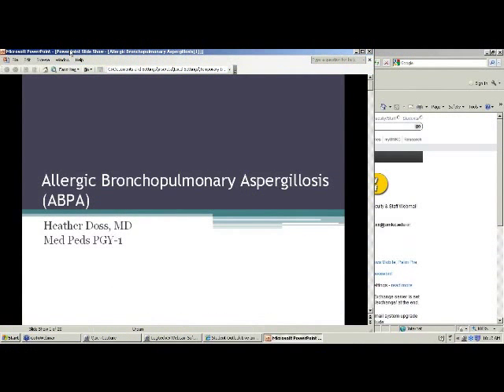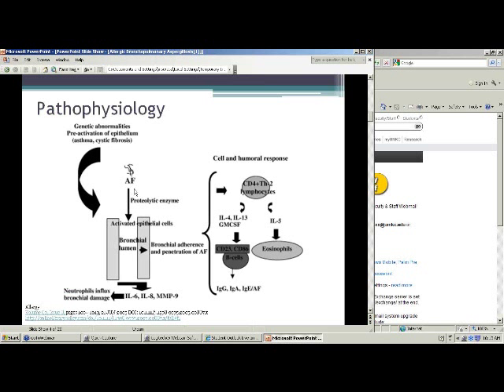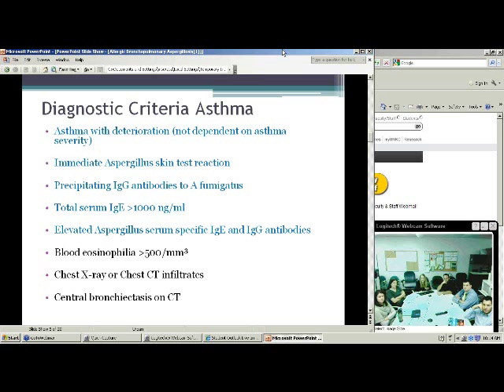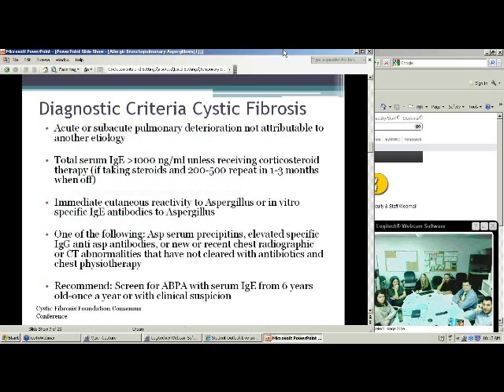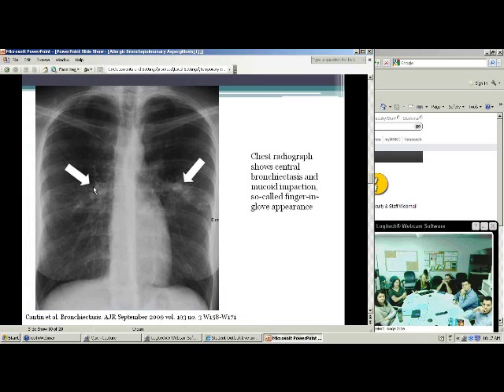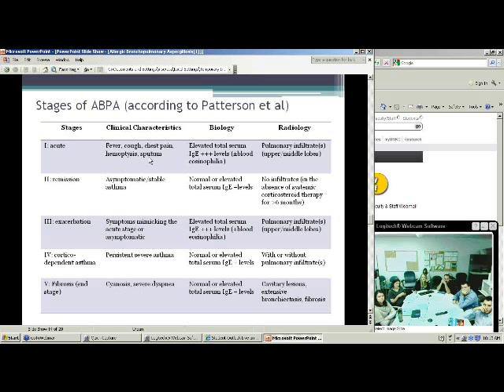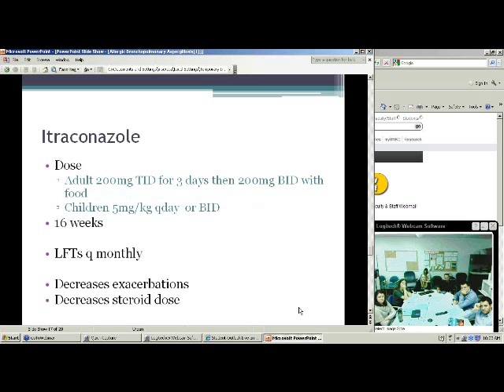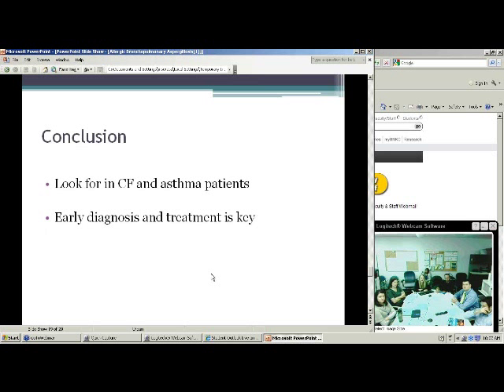Allergic Bronchopulmonary Aspergillosis (Heather Doss, MD)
Dr. Heather Doss reviews the diagnosis and management of ABPA. Held on Oct 17, 2011.